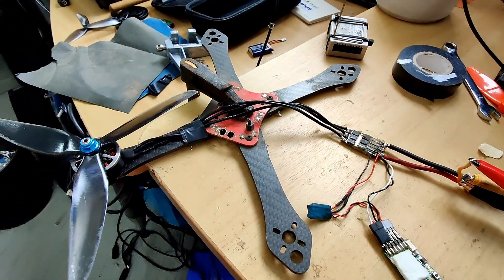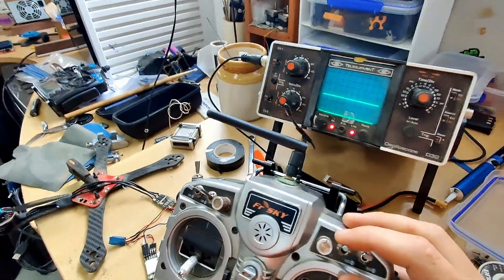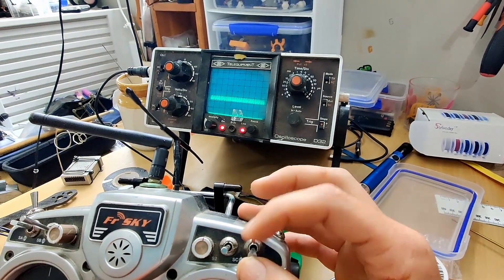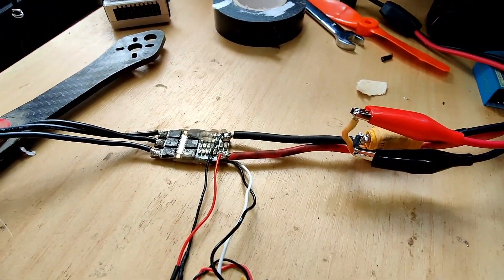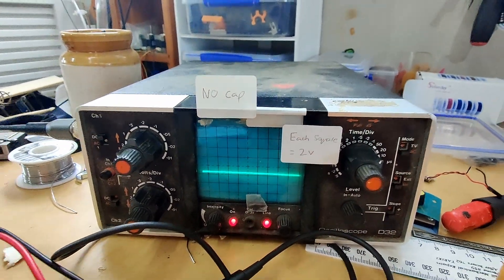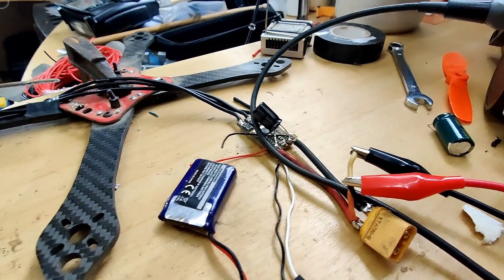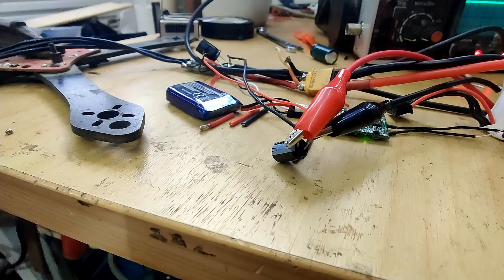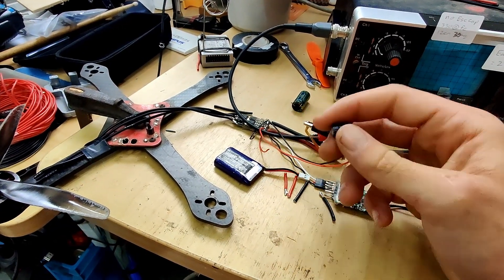Does capacitor placement matter?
Does capacitor placement matter on FPV builds and if so how much?

I spent some time running a few tests. Still so much to be done to fully understand it but hopefully this video can help point you in the right direction. If you know more and don't feel like typing it out feel free to get in touch over on Instagram @rcdronecrasher